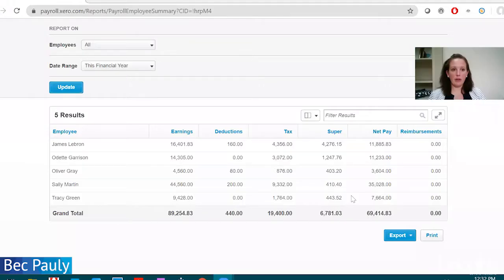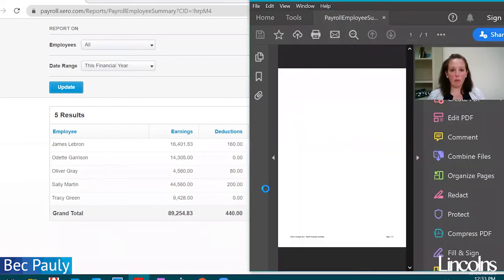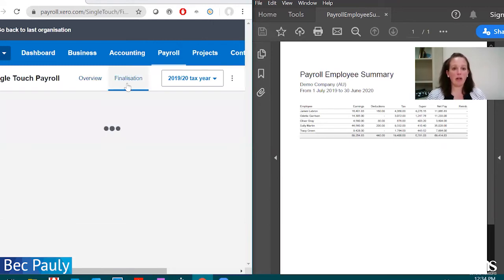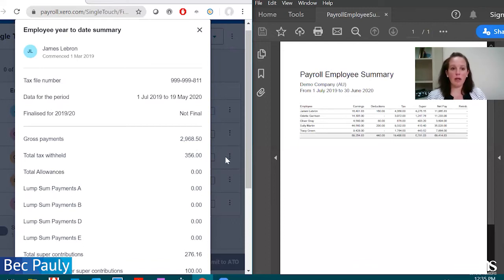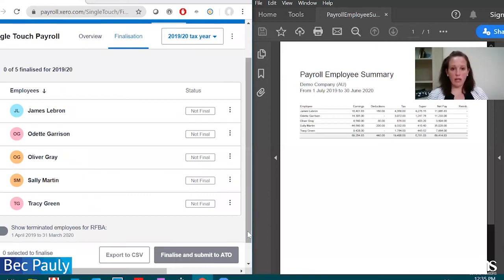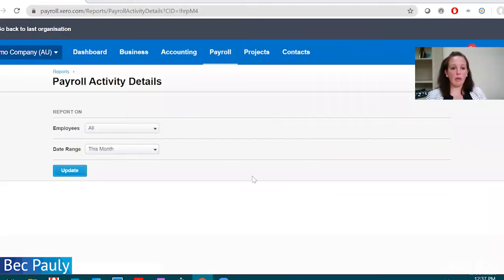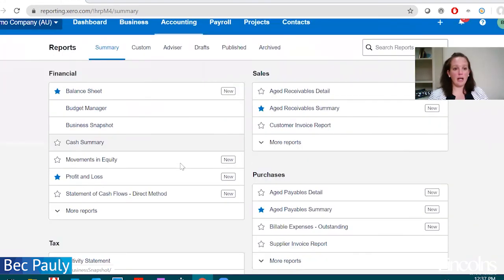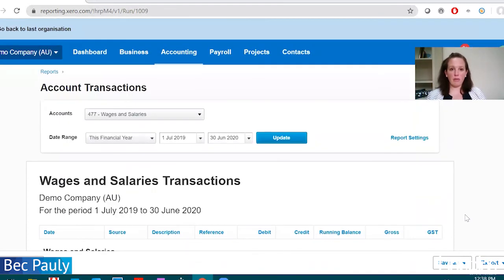Xero STP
Take a look at our Single Touch Payroll (STP) check-in for Xero with Bec Pauly from Lincolns, Albany Western Australia.

We plan on holding more free seminars, how-to and tutorials so join our newsletter for updates